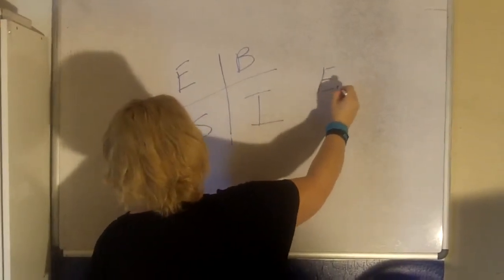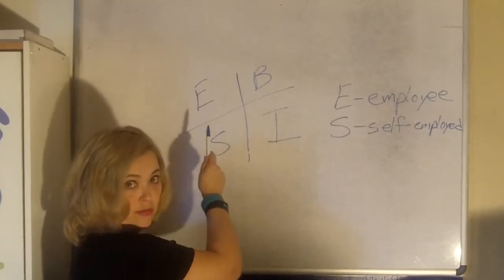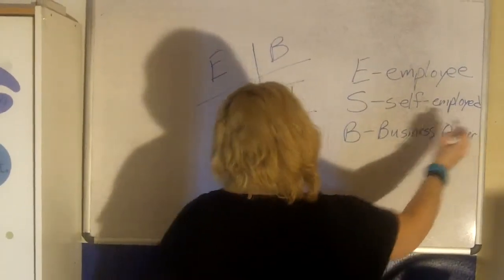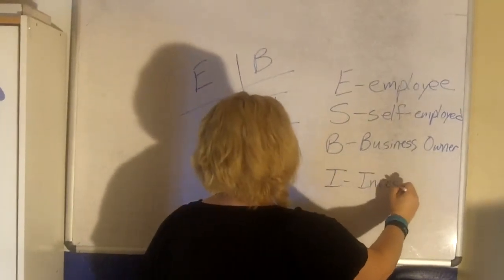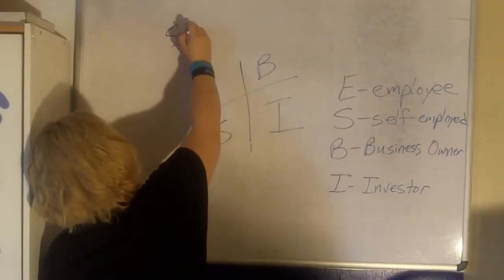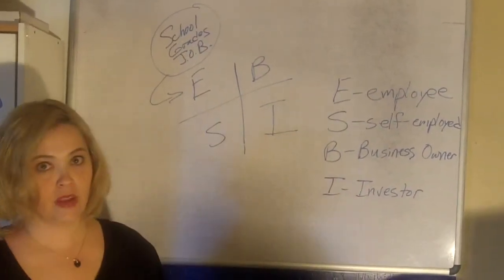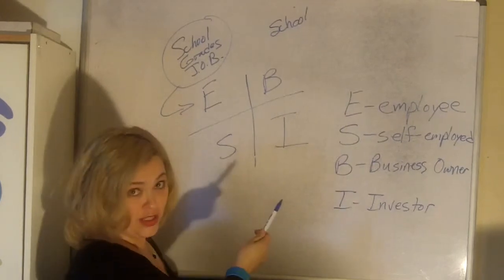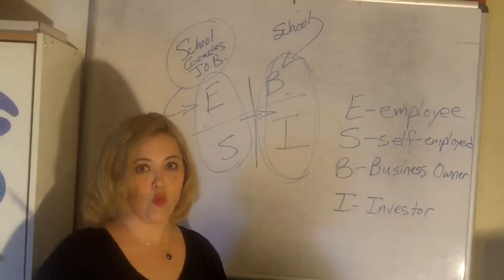Cash Flow Quadrant Video 1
As a homeschooling Mom, one thing we do is educate our children in financial literacy and assisting them to develop personally.

We decided to open our classroom and share what it is we are learning about with you!
That's how important and vital this information is.

We just started reading "Cashflow Quadrant" by Robert Kiyosaki.

Join us in each video as we explore this great work of financial literature and how it applies in each of our lives.

In this first video we explain what the Cashflow Quadrant is and how you can maximize it's formulas for your success!

We discover that E = Employee, S = Self Employed, B = Business Owner, and I = Investor.

Typically in our traditional education system we are taught to go to school, get good grades so that we can get a good job. That is an antiquated idea and isn't the best advice for all people today.

We believe, as does Robert Kiyosaki, that education is important but that the education  should include what is necessary to enable someone to enter into the B or I quadrants successfully.

Are you looking for a way to enter the B quadrant for yourself?